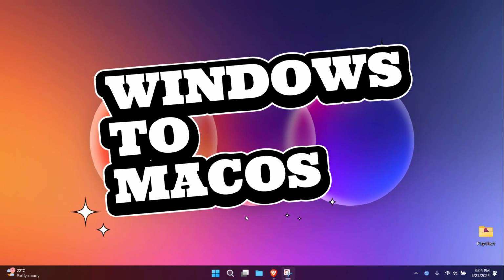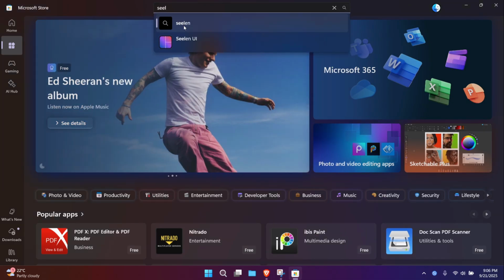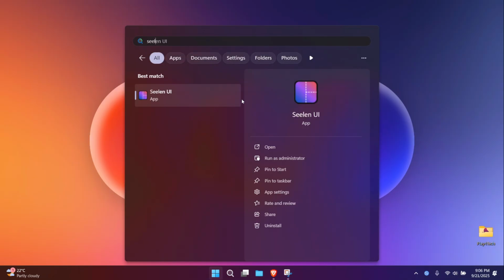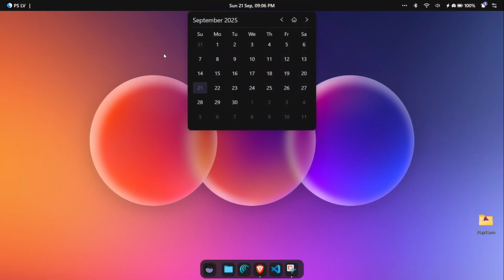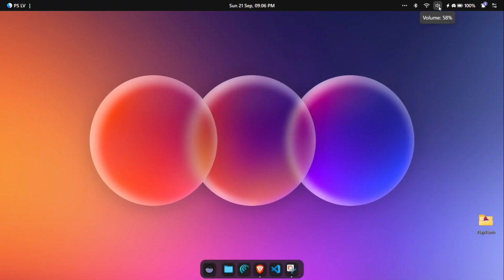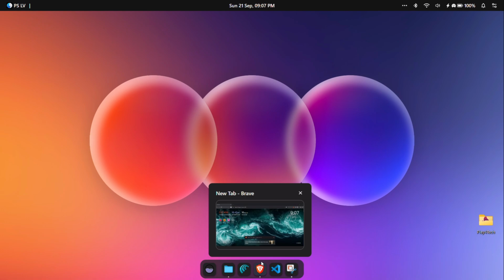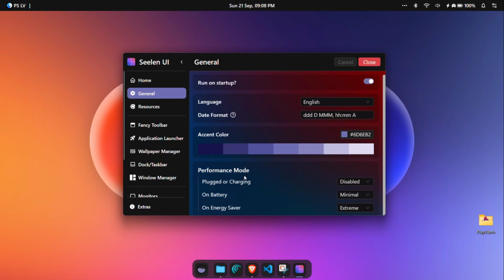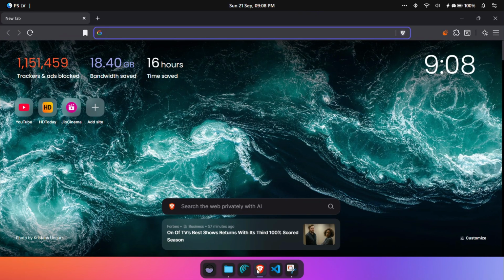Make Windows Look Like macOS FREE & Easy!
In this video, i will show you how to make windows 11 look like macOS. This app will give mac os dock in windows 11.